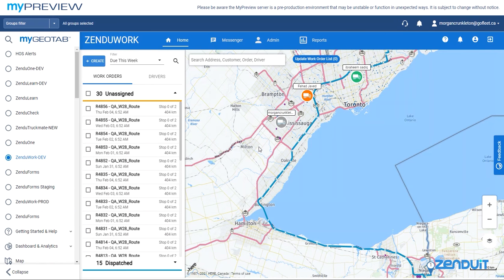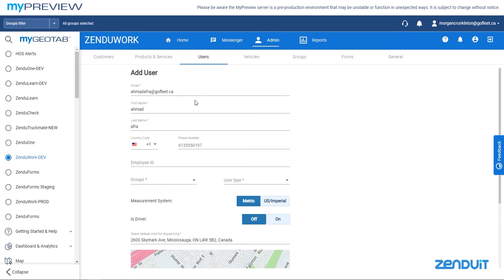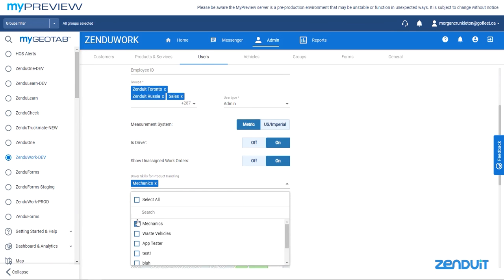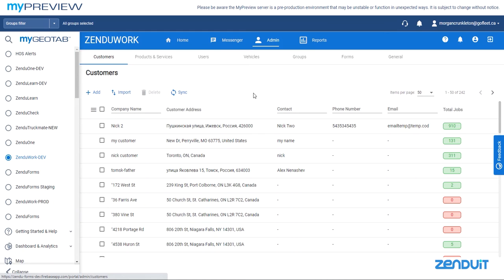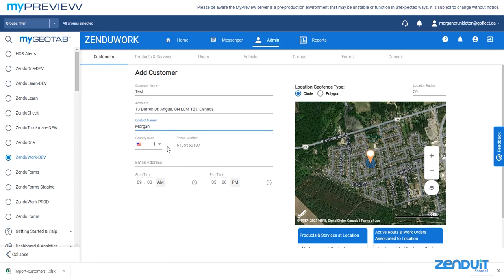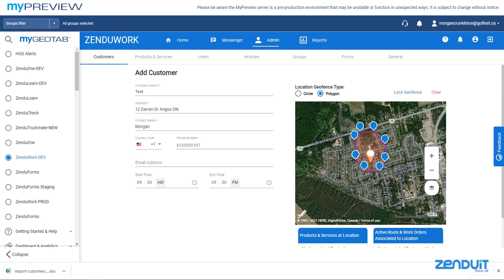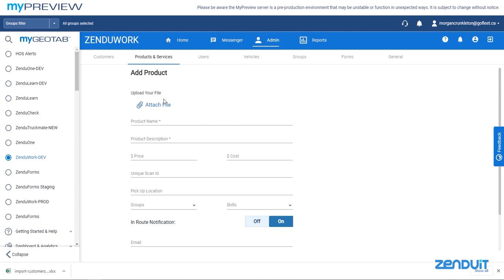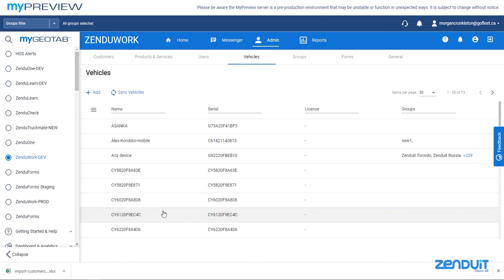ZenduWORK - Set Up Training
Learn how to set up ZenduWORK after installation.